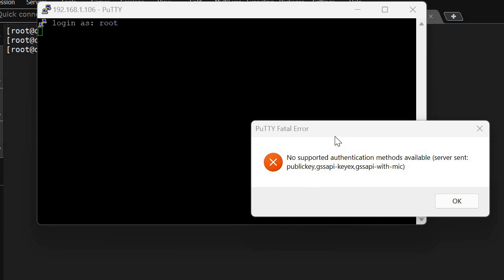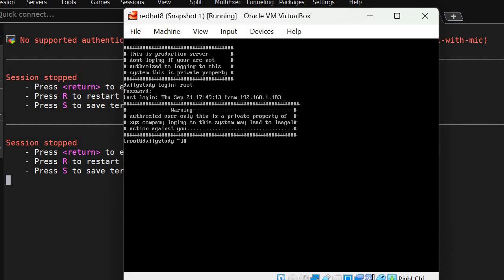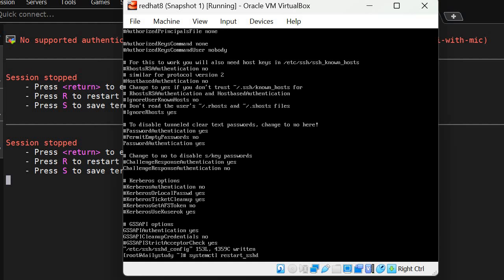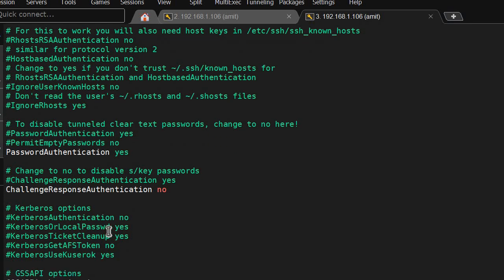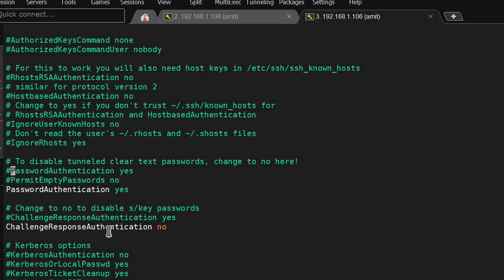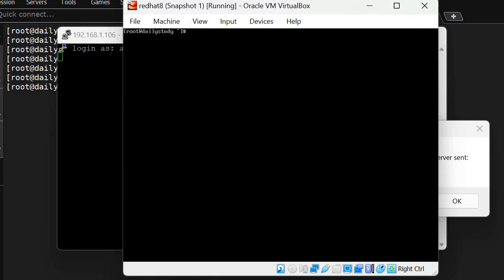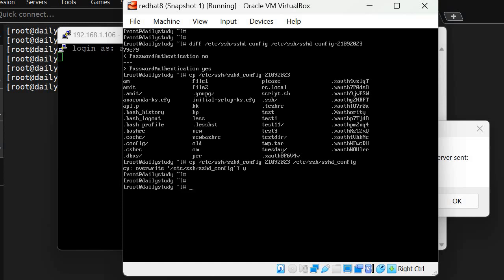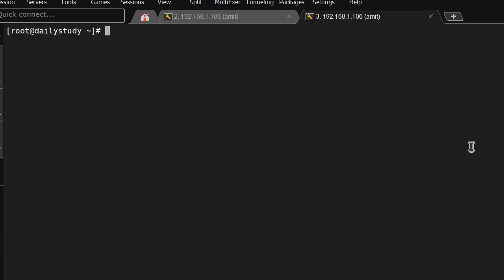error no supported authentication methods available in Linux | DailystudyLinux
Under this video we have covered how to fix no supported authentication methods available error in Linux